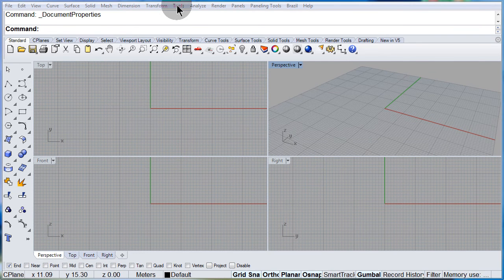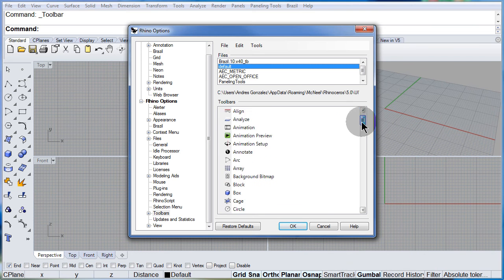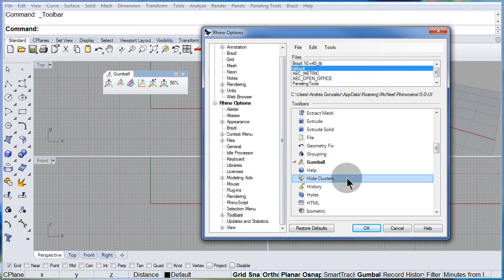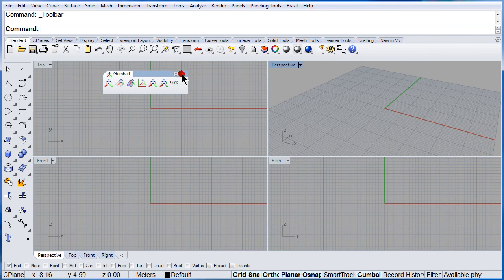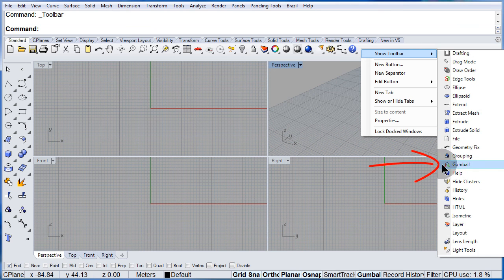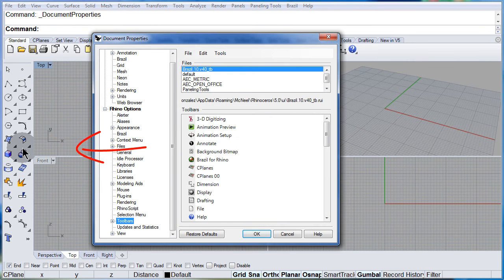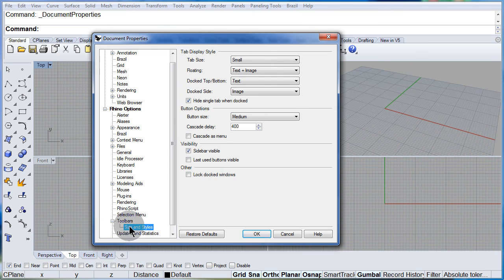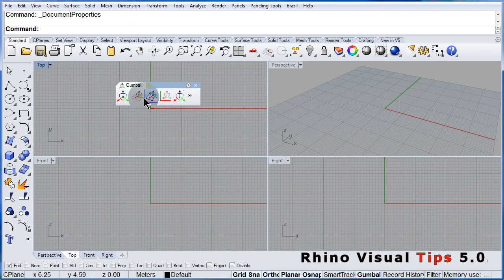05 01 GumBall Toolbar